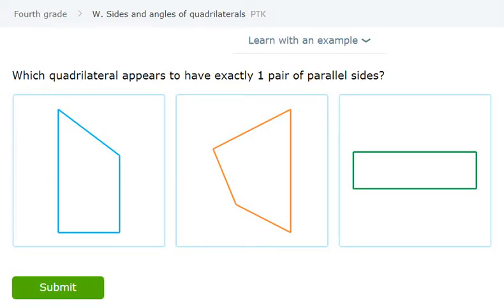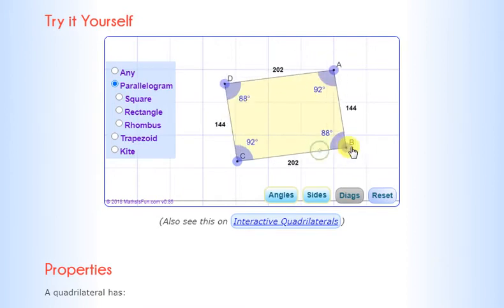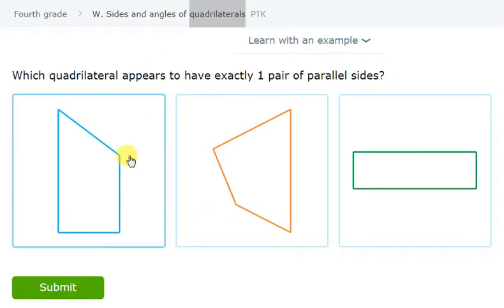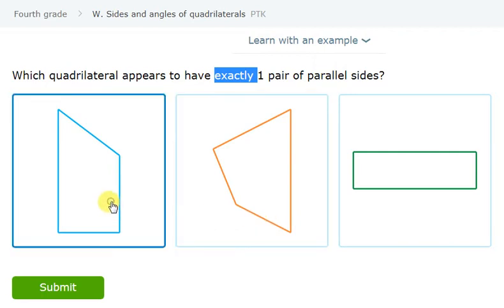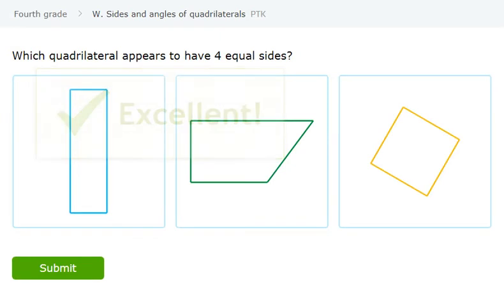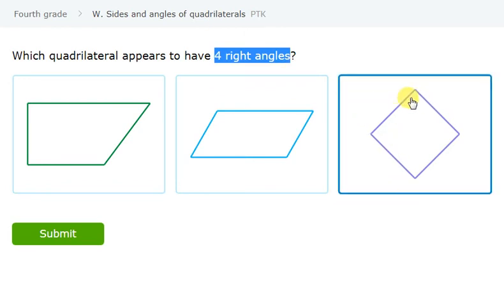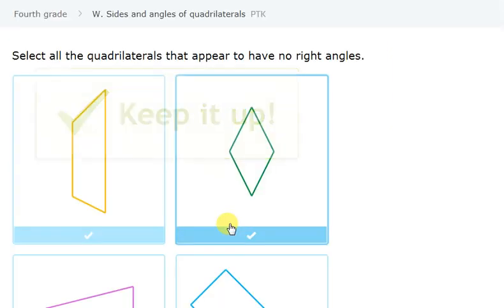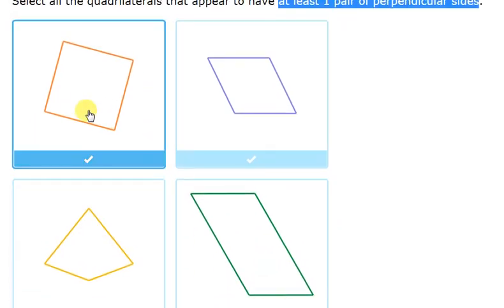Sides and angles of quadrilaterals (PTK) | IXL Skill | Sir Abid Kazmi | QBHS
This video guides you about the IXL skill Sides (i.e. equal, parallel, or perpendicular )and angles (i.e. right to other) of quadrilaterals.